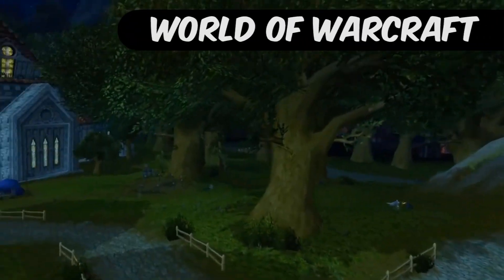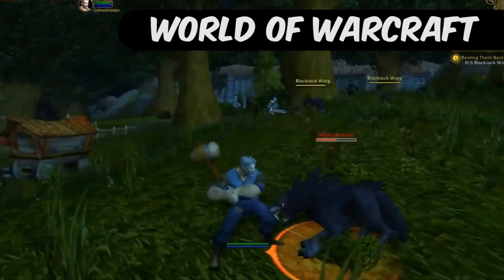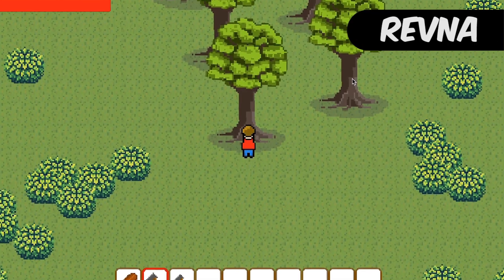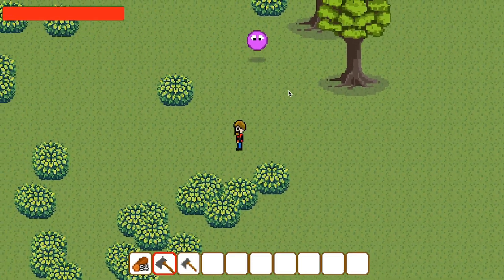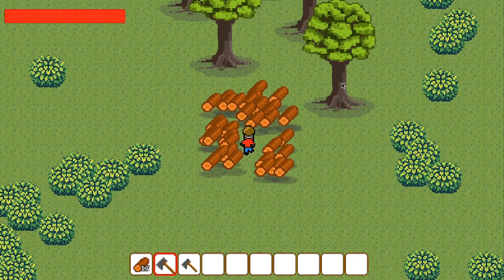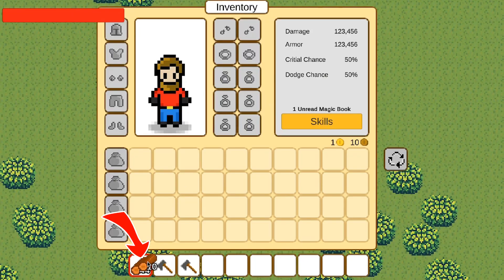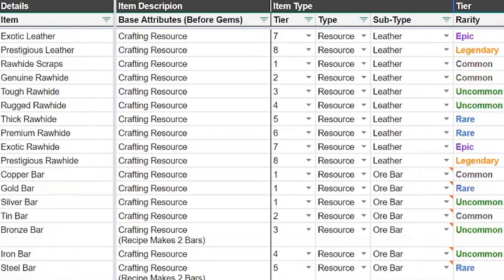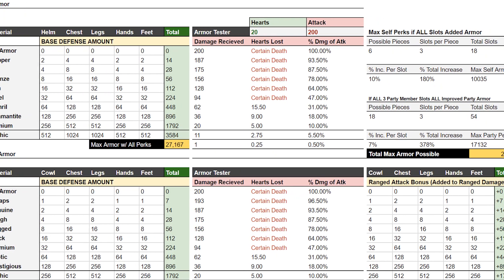Creating the Thrill of Finding RARE Loot | Unity 2D Game Devlog 3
Finding rare loot drops of any kind in games is always really exciting to me. I don’t even mind repeating the same task for hours if I know it will lead to finding a rare loot item. I played many free MMOs that relied heavily on the loot collecting mechanic to keep players engaged. This was absolutely stretched to its limits in some games like FLYFF, Silk Road, and Perfect World where quests such as kill 500 monsters, while gathering useless loot, were paired with Wiki forums claiming this ultra rare dagger loot is guaranteed to eventually drop from a specific monster. I will admit being drawn into the time trap every time. My goal for the indie game I’m building in Unity, Revna, is to include the thrill of finding rare loot, but avoid the boring grind.

In Revna (my Unity indie game), simple loot is dropped when an enemy or other game object is destroyed that the player can collide with to collect. Originally, I needed to spread loot drops out in a radius away from the player so it wasn’t instantly collected. After accomplishing this, I created a system to add the correct loot item in a variety of possible items. I also created a fairly simple item inventory system that generates IDs for new loot items. The main inventory system can take an ID and search for the loot in a large list of IDs, then add the appropriate amount of loot (or stacks) the player collected.